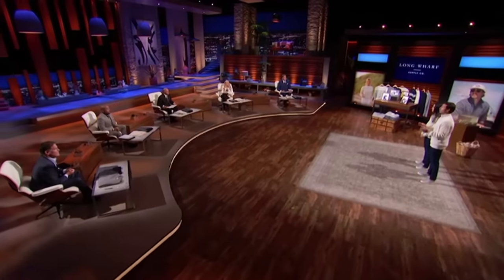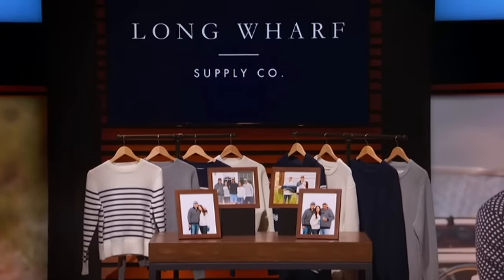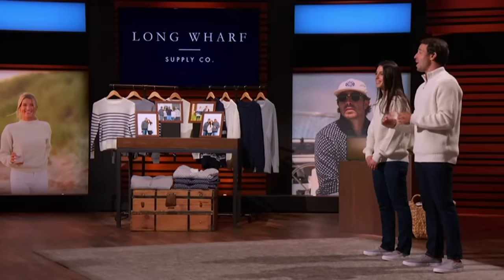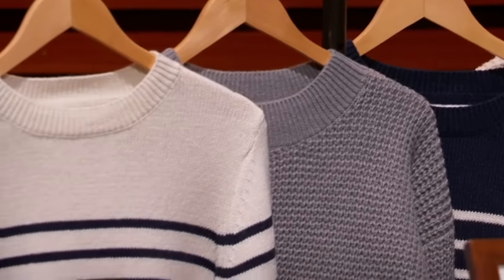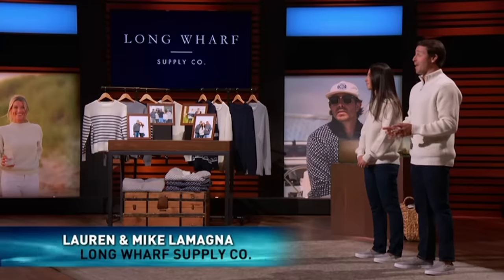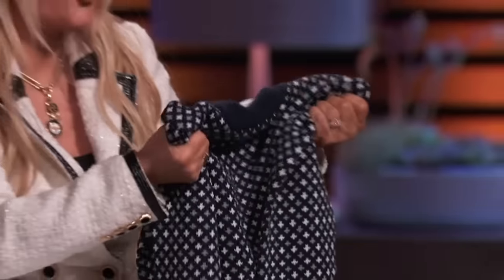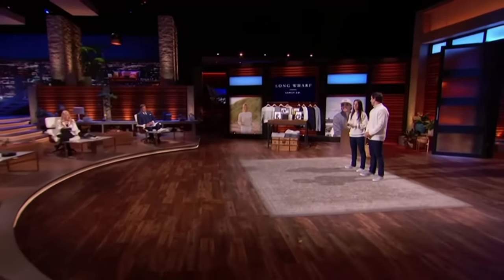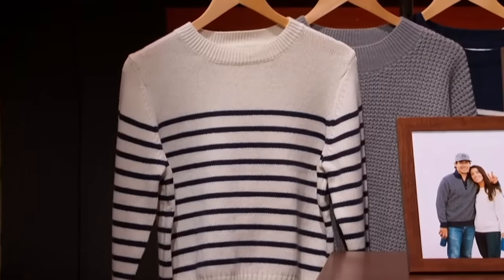Things Take A Turn With Long Wharf Supply Co | Shark Tank US | Shark Tank Global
Lauren & Mike Lamagna are seeking $375k for 15% of their company Long Wharf Supply Co., who produce sustainable fisherman's sweaters made from a soft blend of recycled oyster shells, recycled water bottles, and cotton.

About Shark Tank: The Sharks – tough, self-made, multi-millionaire and billionaire tycoons – continue their search to invest in the best businesses and products that America has to offer. The Sharks will once again give people from all walks of life the chance to chase the American dream and potentially secure business deals that could make them millionaires.

The Sharks Questions Why Long Wharf Supply Only Has One Owner | Shark Tank US | Shark Tank Global